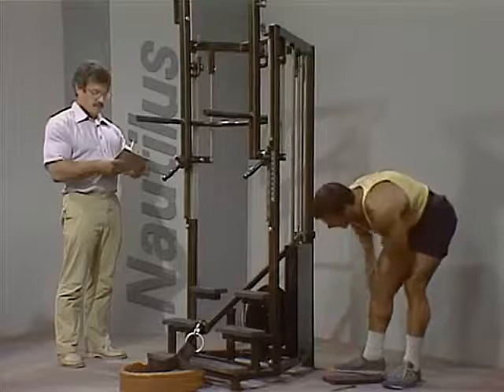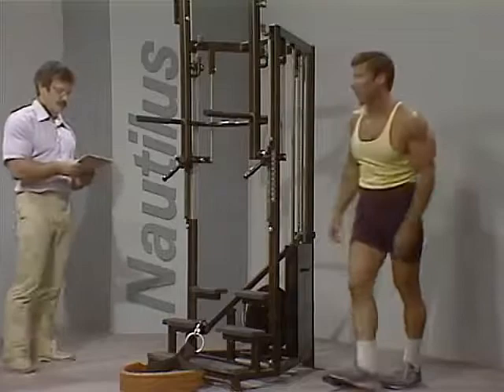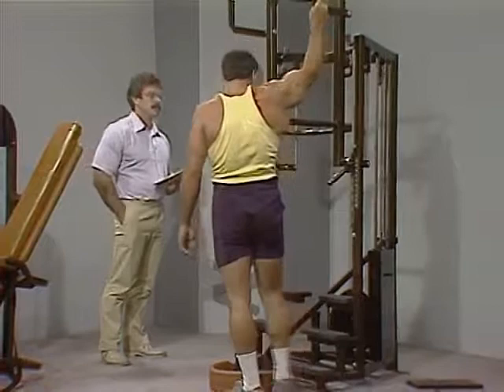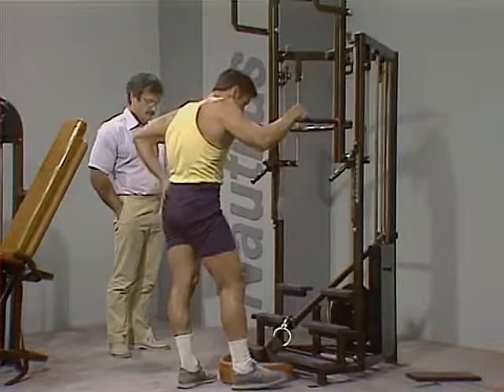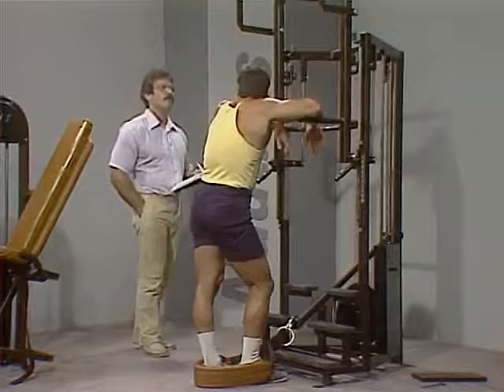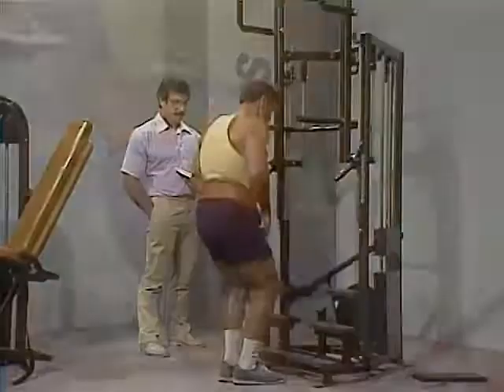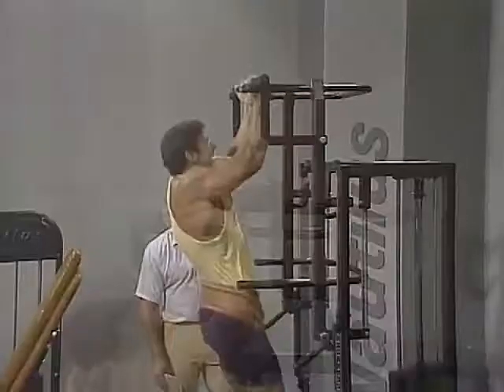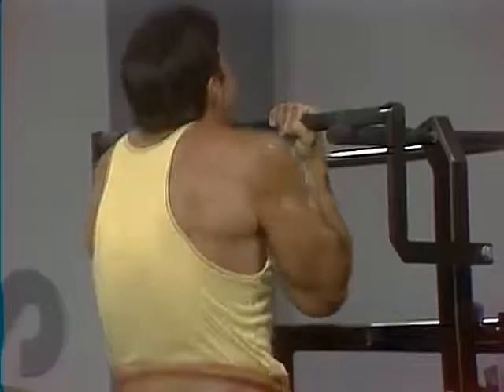Mike Mentzer Training Boyer Coe Chin Ups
➤DAILY UPLOADS: Don't miss out on thousands of hours of video material from Vintage Bodybuilding to Golden Era to the most recent events. Videos are uploaded daily.